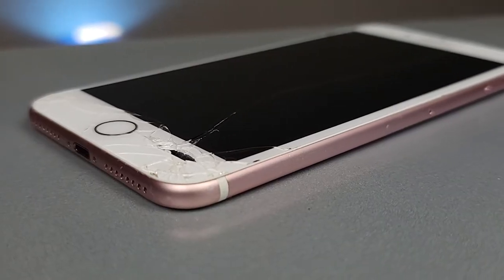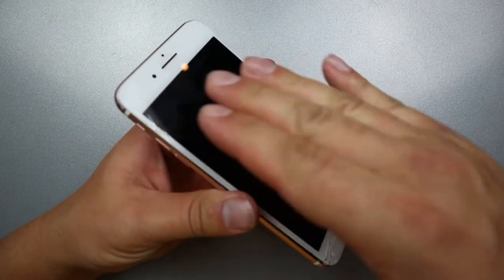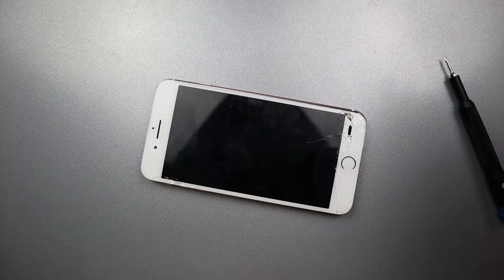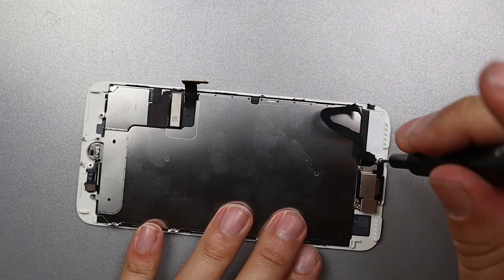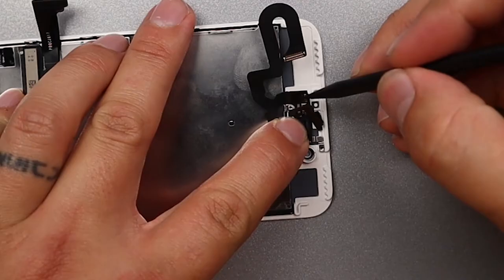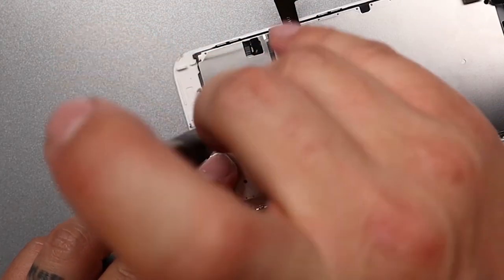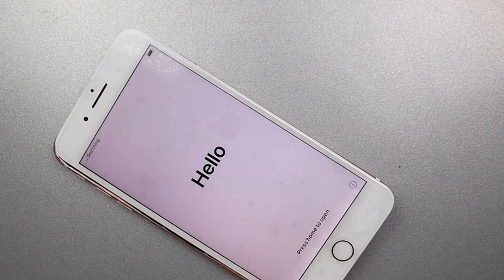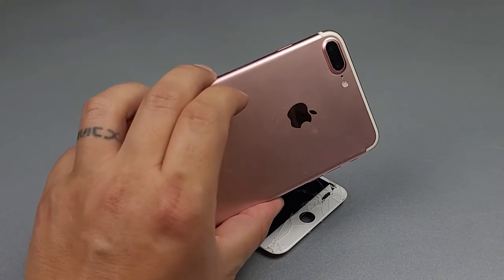iPhone 7 Plus Screen Replacement - How to Fix the iPhone 7 Plus Screen - full tutorial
What's up folks! Today I'll be repairing the broken screen and digitizer on an iPhone 7 Plus. The iPhone 7 screen replacement is very similar, so I will be helping you through the process on both phones! There ya go!

*REPAIR
7 Screen
7 Plus Screen
Tool Kit
Just the Screwdrivers
Razer Knife
Heat Gun
4mm Tesa Tape
2mm Tesa Tape
1mm Tesa Tape
99% Alcohol
Alcohol Dispenser

24mm Lens
Lens Mount Adapter
Second Camera (my phone lol)
Motorized Dolly
Overhead Tripod
Light Boxes